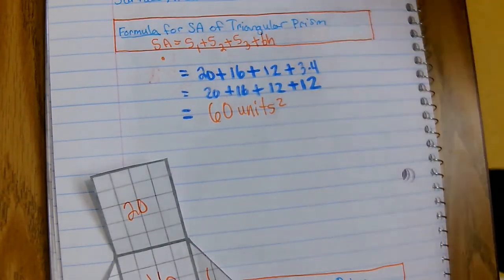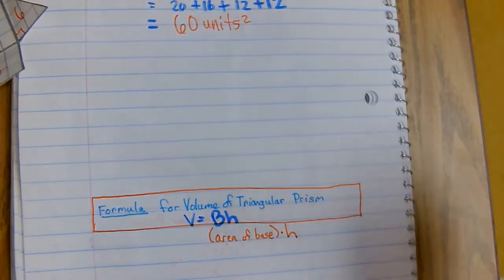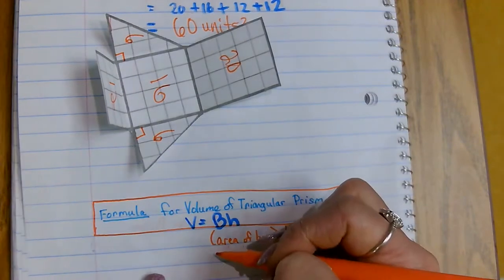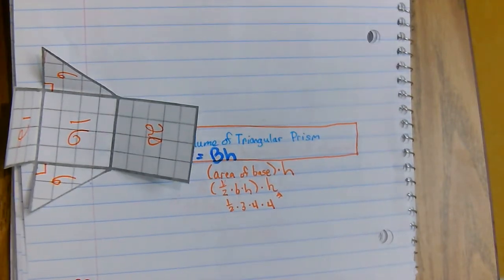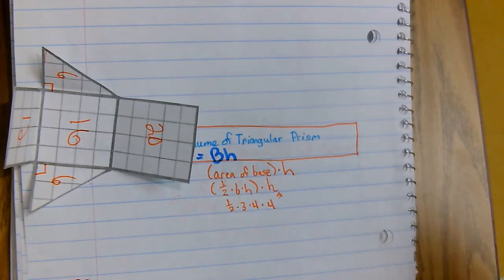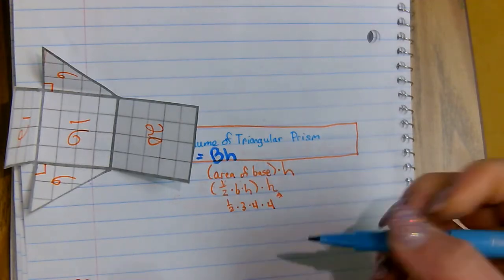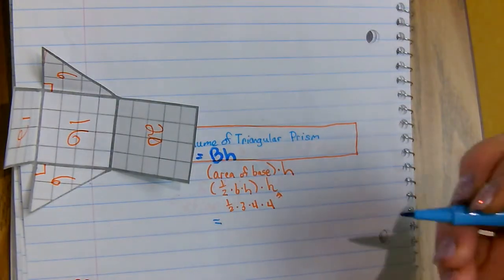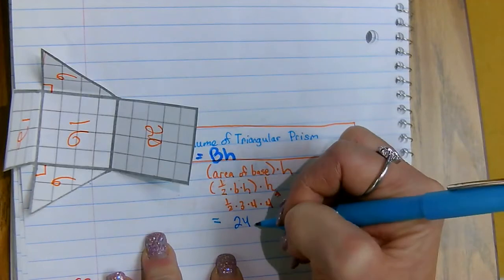Triangular Prisms - Surface Area and Volume